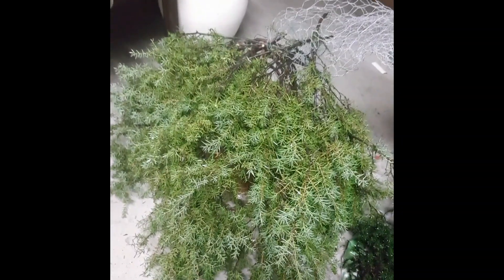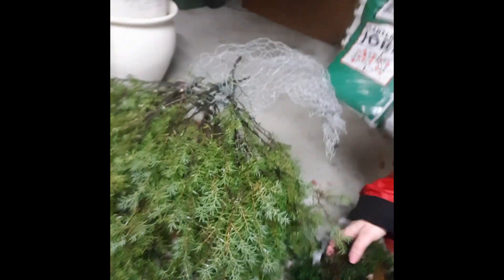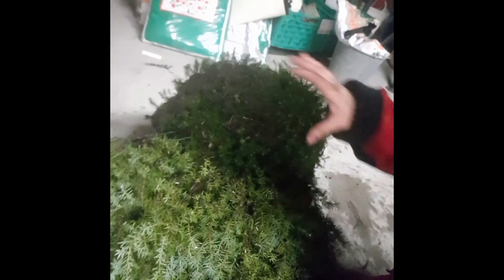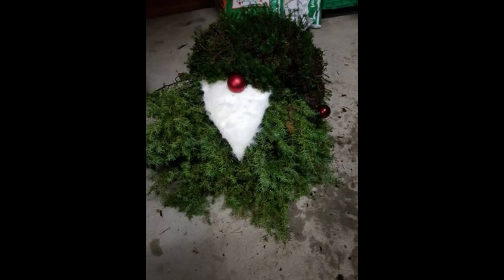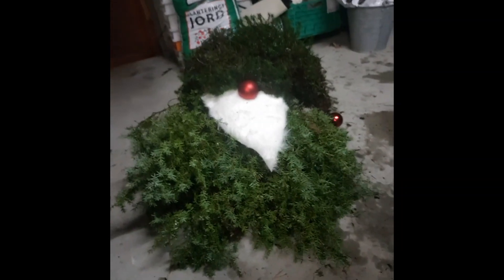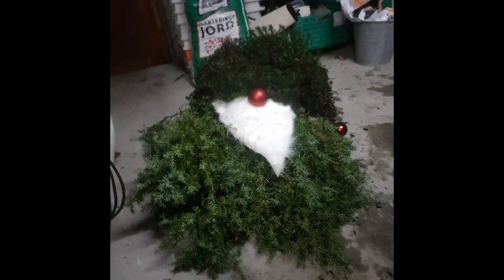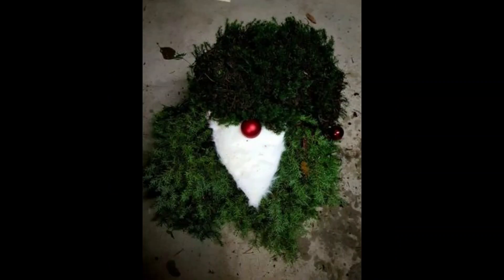8. December - How to make a stairway santa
Norwegian Christmas traditions. Norske juletradisjoner. Chef Silje. Recipe. Oppskrift. Bon Vivant. Culinary craft of Norway. Hvordan lage. How to make. Trappenisse. Stairway santa claus.